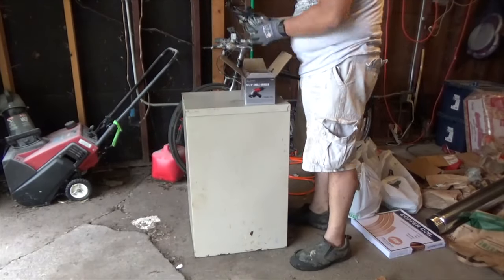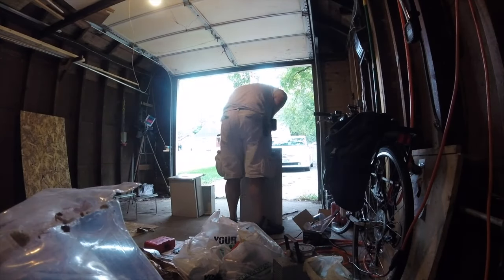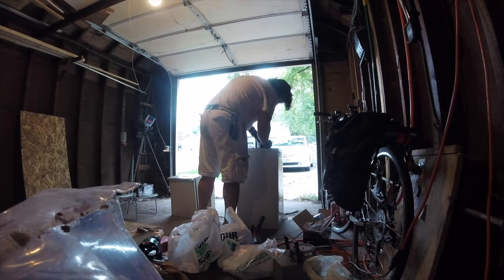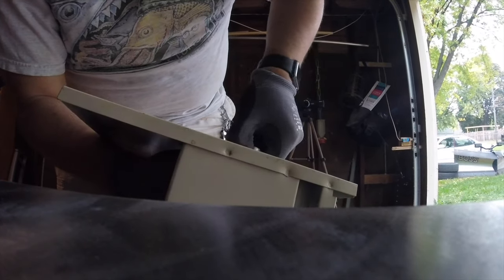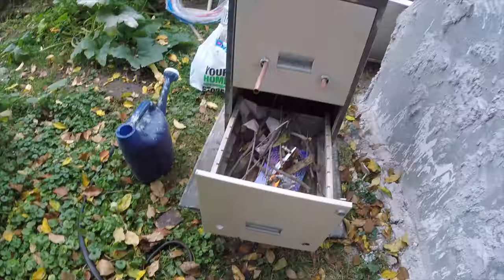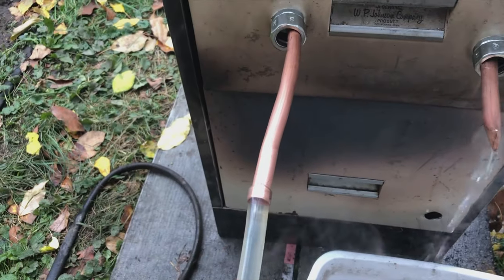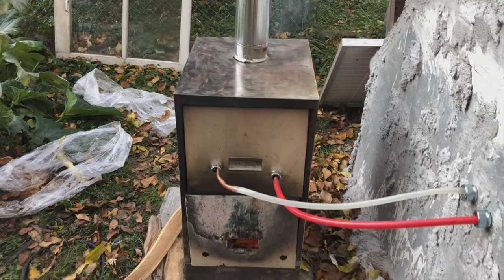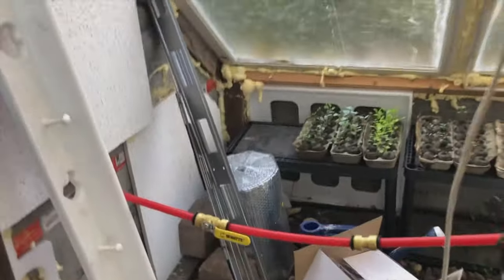Ol' Smoky, or How I Turned a File Cabinet into a Wood-Fired Water Heater to Heat my Greenhouse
The W. P. Johnson Co. makes a really good wood-fired water heater; they just don't know it. I got this two-drawer file cabinet for free off of Craigslist, and turned it into a water heater for my greenhouse for cloudy winter days here in Minnesota, where the temperature can be below zero.
Materials:
- 1 roll 1/2" copper tubing (20 ft.)
- 2 1/2" bushings
- 1 roll of PEX tubing (however long you need to go to your reservoir)
- 1 4" duct flange
- 1 24" length of 4" round duct
- 1 4" rain cap
- 50 Lbs. play sand
- 1 two-drawer file cabinet
- 1 grate for the burn drawer (I used an old cookie cooling rack)
Tools:
- 4" hole saw
- 1" hole saw
- drill
- angle grinder with wire brush (optional for removing paint)
Directions:
1. Drill a 4" hole at the back center of the top of the cabinet for the chimney flange
2. Insert the chimney flange and crimp it in place
3. Drill two 1" holes in the bottom drawer for ventilation
4. Drill two 1" holes in the top drawer to put the bushings in
5. Screw the bushings in place
6. Put the coiled copper tubing in the top drawer and bend the ends so that they exit via the bushings
7. Put the grate in the bottom of the burn drawer
8. Put both drawers in
9. Add sand to the top drawer around the copper tubing
10. Do a test burn to make certain all connections are working
11. Hook up the PEX and a water reservoir to make a heating circulating loop